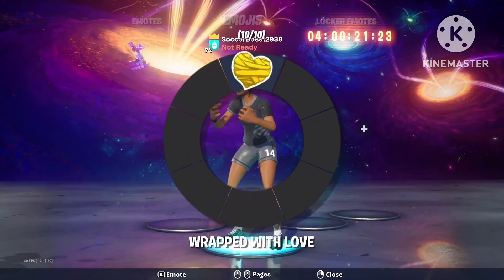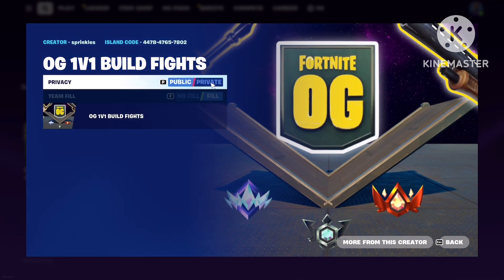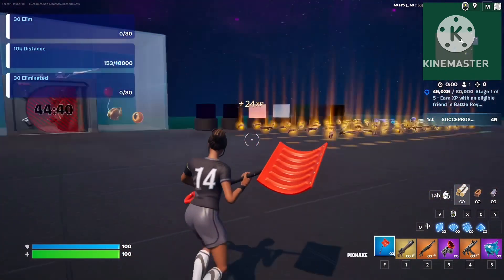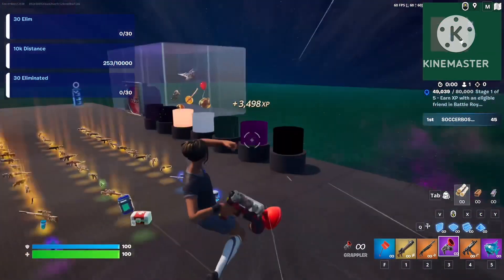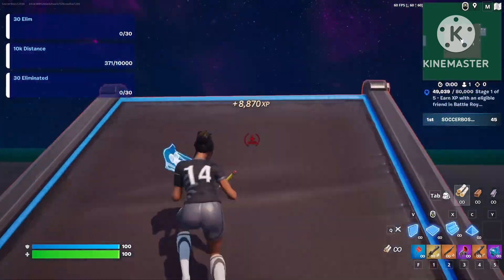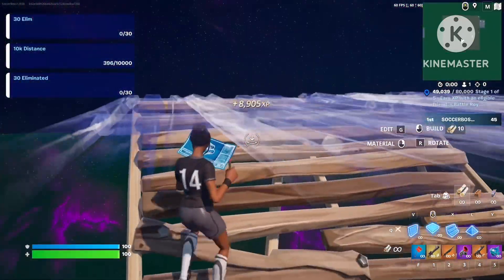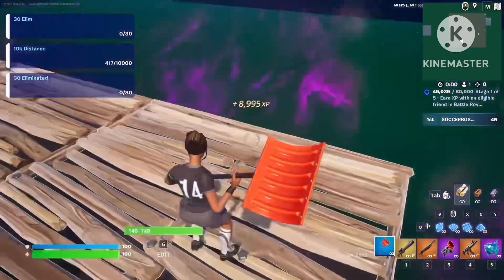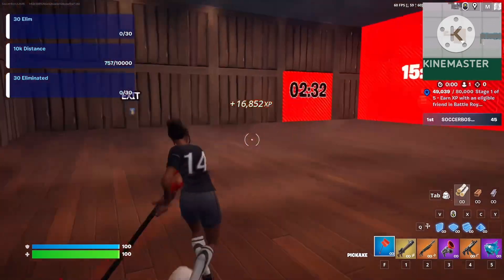Best Xp maps in fortnight